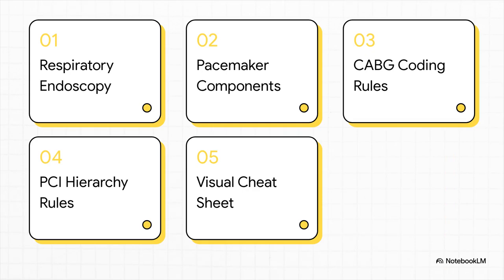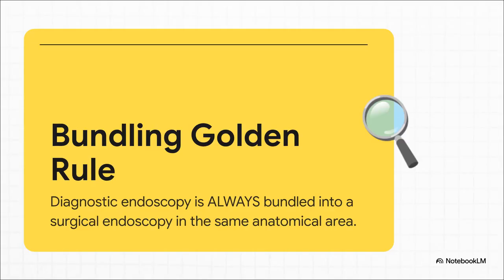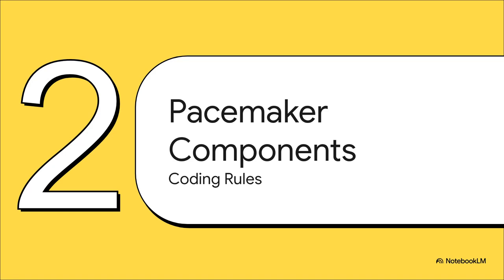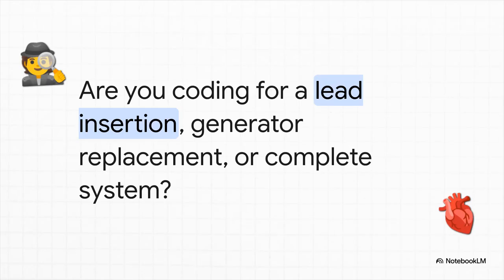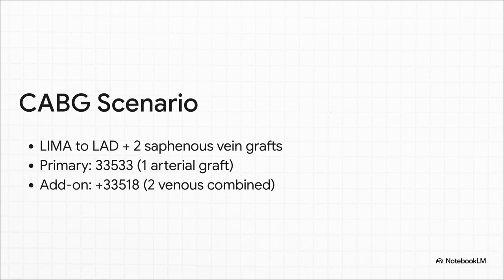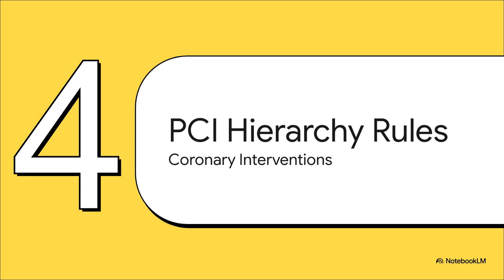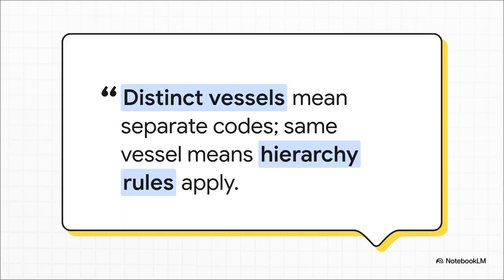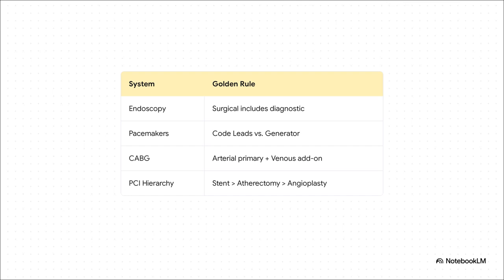CPC Exam Prep Series PART 56 Respiratory & Cardiovascular System CPT Coding Case Studies